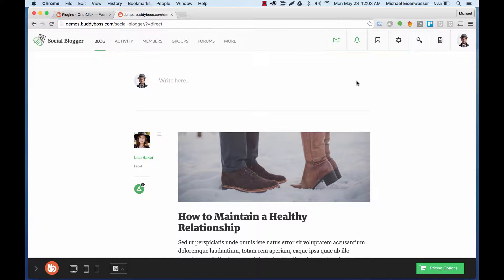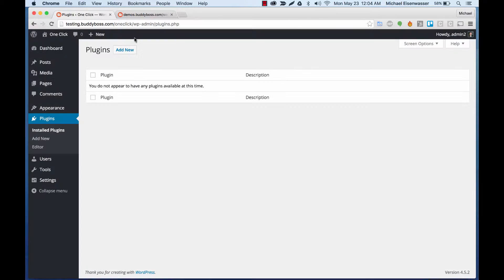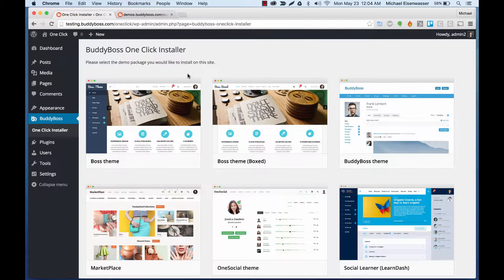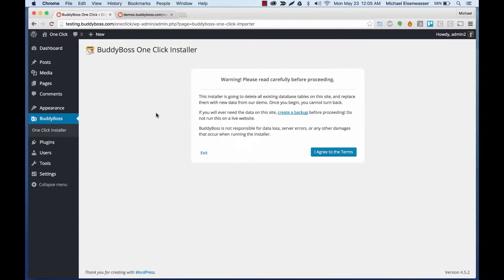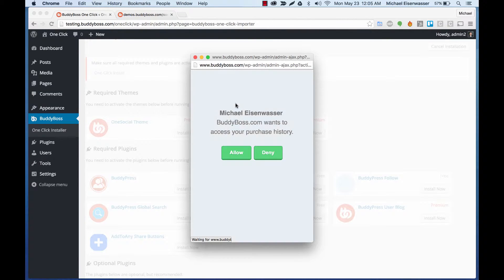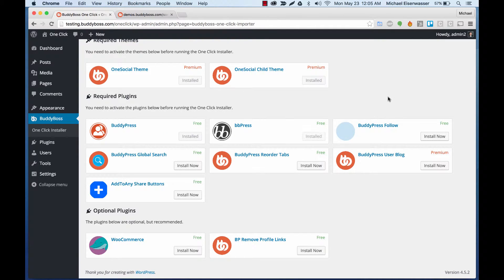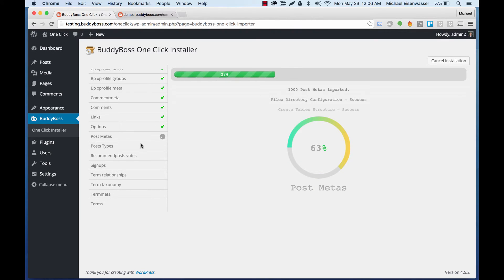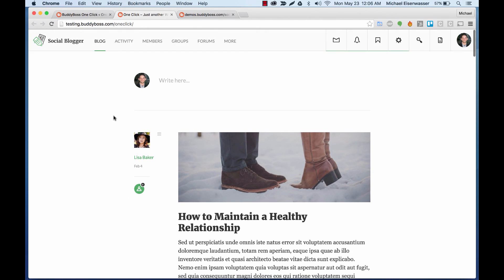Social Blogger - One Click Install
How to clone our Social Blogger demo in just a few minutes, using our One Click Install plugin.